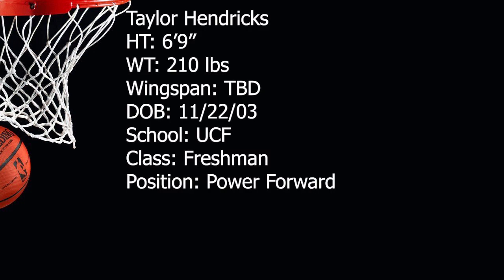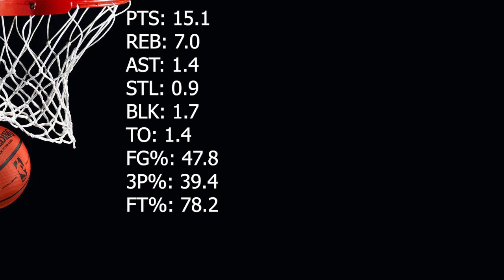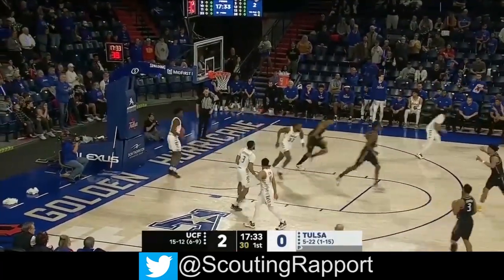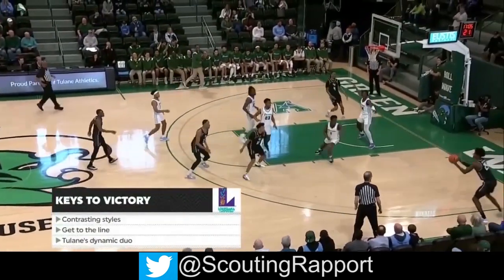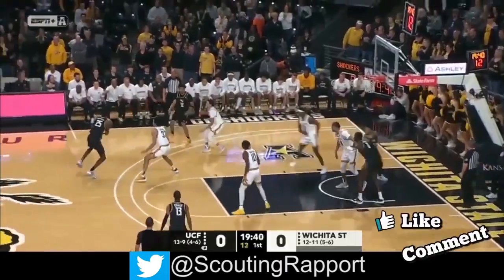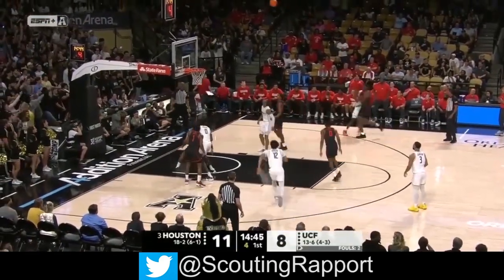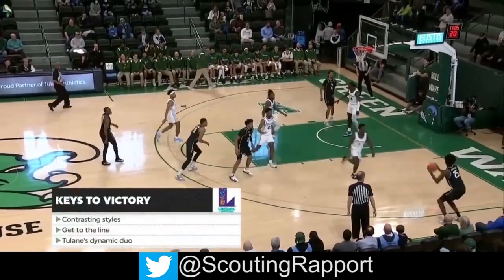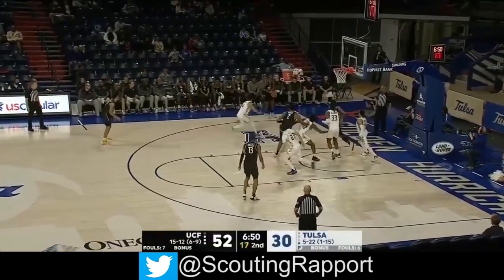Taylor Hendricks Scouting Report | PF - 6'9" 210 (UCF, 19 years old)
On our 16th installment of ScoutingSundays for the 2023 NBA Draft, we break down the possible lottery pick Taylor Hendricks's freshman season with UCF as well as his NBA potential!